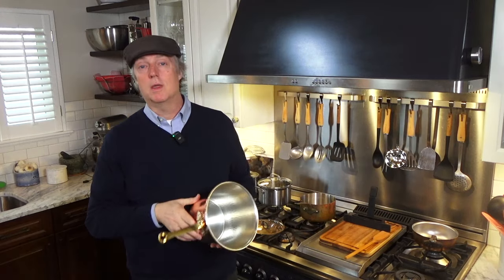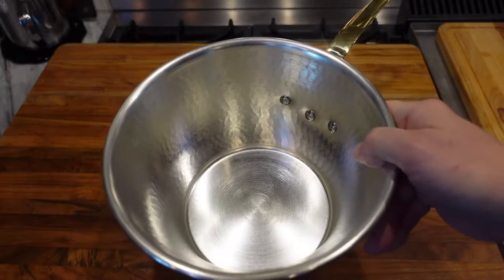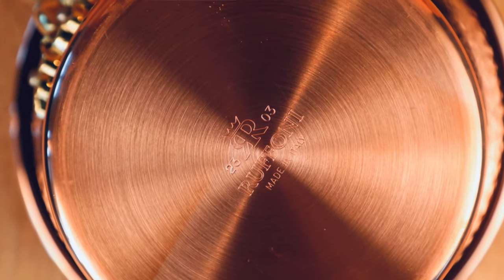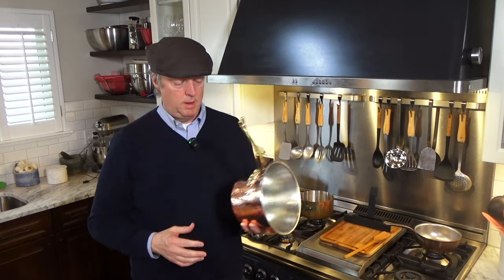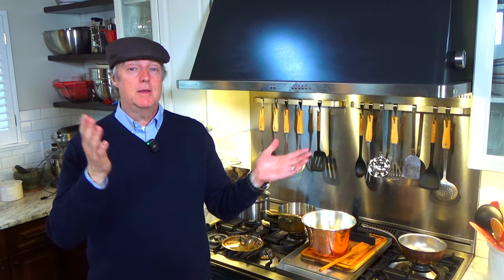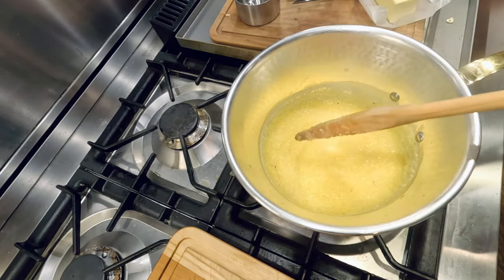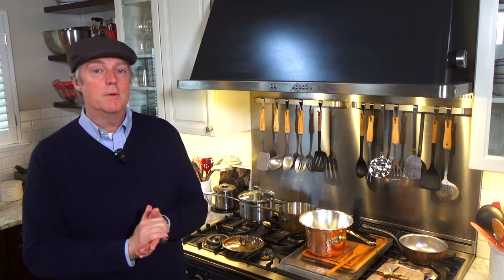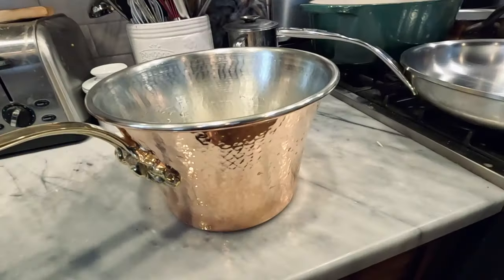Ruffoni Copper Polenta Pot: BIG Review and Cooking Feature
In this video we review a tin-lined copper Ruffoni polenta pot.

We start with an overview of the Ruffoni polenta pan, with full stats and details, and compare it to copper cookware from Mauviel and Falk. We also have some cooking tips for tin-lined copper cookware.

To test the pan we cook polenta, of course, but also cook grits, peposo, and show a recipe for farinata al cavolo nero, a Italian polenta dish featuring cannellini beans and black kale.

We tackle the age old question: Are grits the same thing as polenta? And then we cook some peasant food grits in this high-end expensive polenta pot.

We also look at copper cookware and how it develops a patina. Should you let the patina develop or keep your copper polished and shiny?

And finally Uncle Scott reveals his rating for this pan. Is the Ruffoni only beautiful or does it cook delicious food too? Find out if a piece of Ruffoni is a great cookware addition to your kitchen.

Select Gear and Equipment Seen in this Review
La Cucina Toscana cookbook (in Italian)
Ruffoni Polenta Pot
Le Creuset Dutch Oven
Kramer Carbon Steel Chef Knife
Staub Dutch Oven
ilve Stove